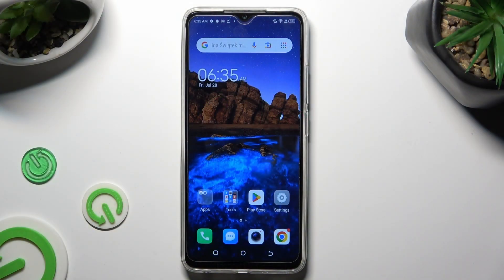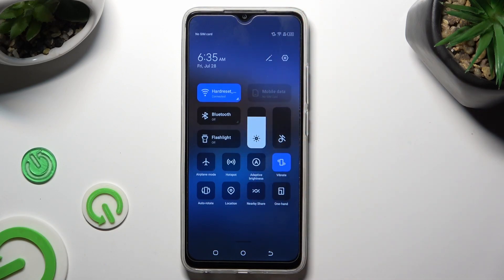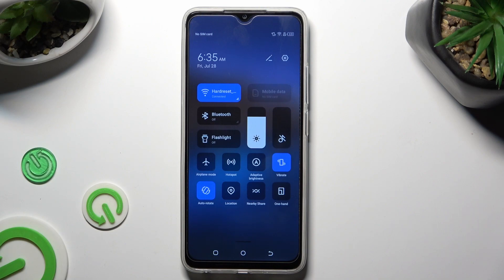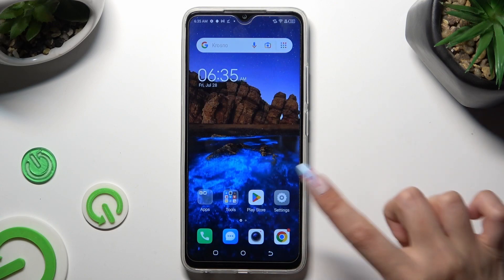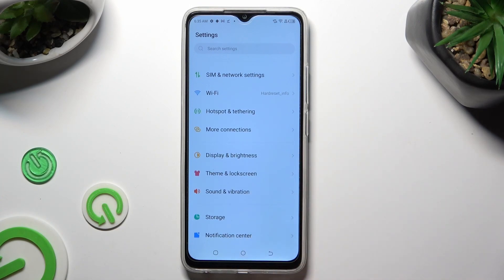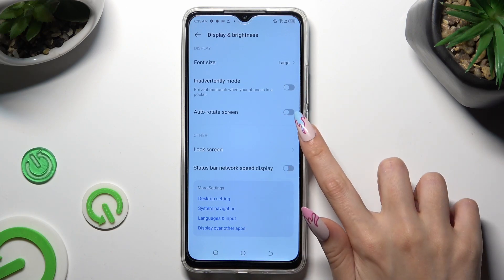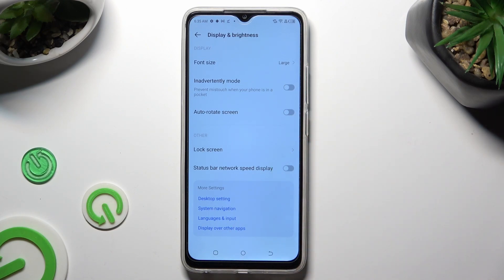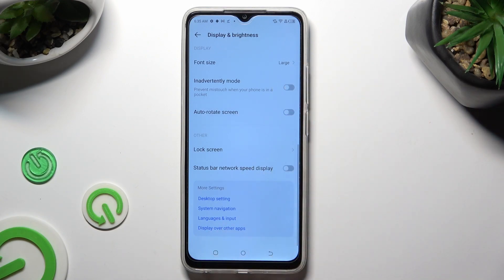How to Turn On/Off Auto Rotate Screen on TECNO Pop 7? - Manage Automatic Rotation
The Auto-Rotation feature of the TECNO Pop 7 might be on or off, but you're unaware of it. Using the display settings on your device will make it easier to rotate the screen. Follow our presented steps to learn where to find them and how to use them.

How to turn on Auto-Rotate Screen on TECNO Pop 7?
How to disable Screen Auto-Rotation on TECNO Pop 7?
How to manage Automatic Rotation on TECNO Pop 7?
How to find Display Settings on TECNO Pop 7?